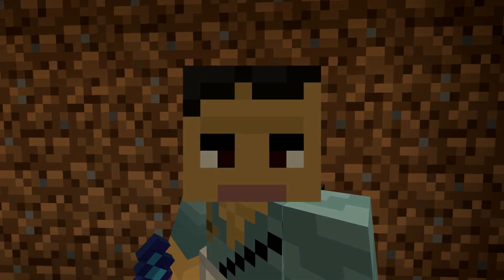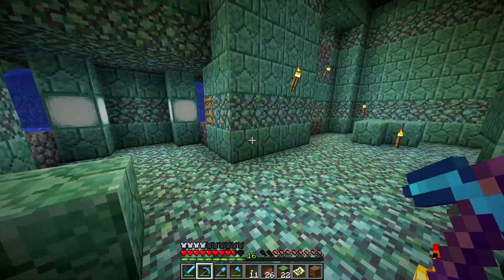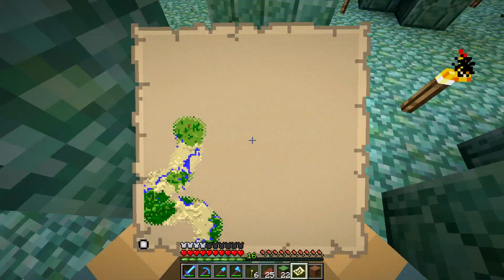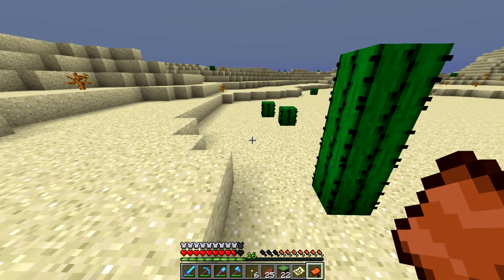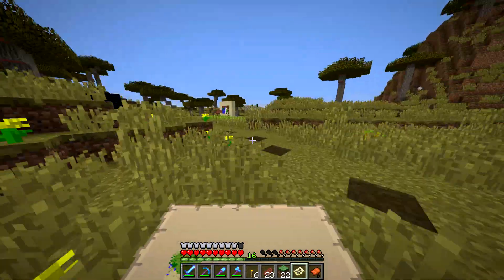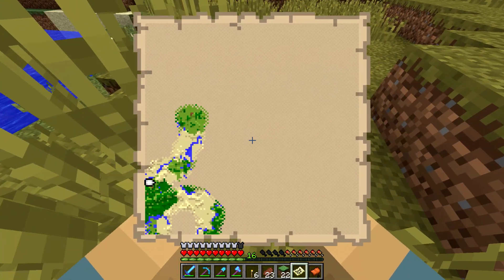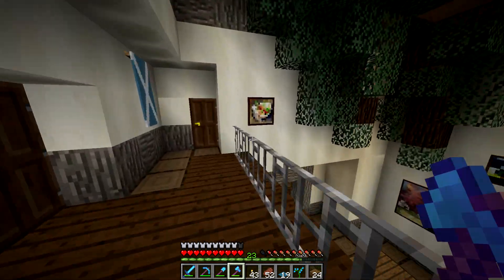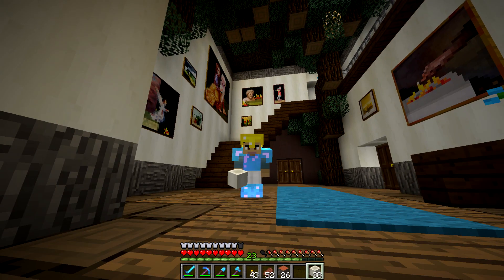"Block Hunting" :: Mindcrack Season 6 - Episode 5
My attempt at interior design! We actually finish the entrance hall!